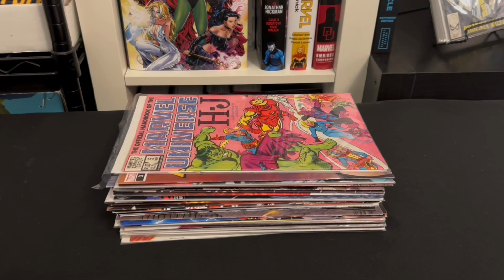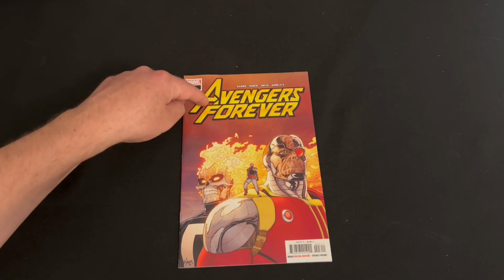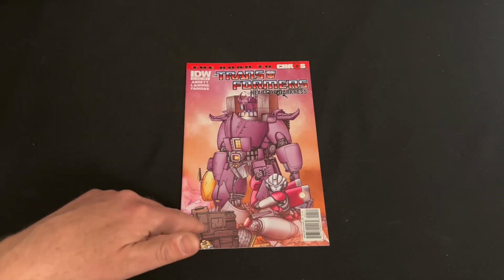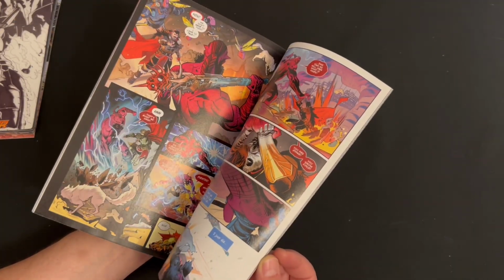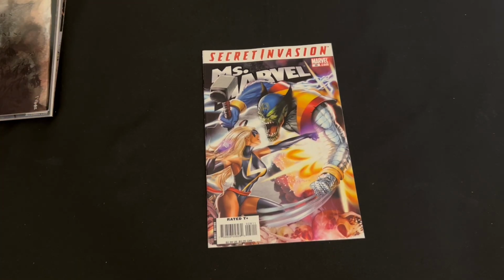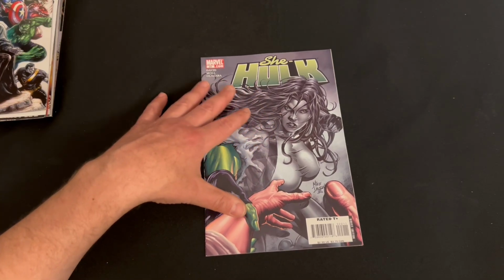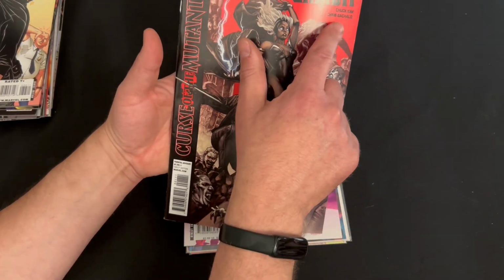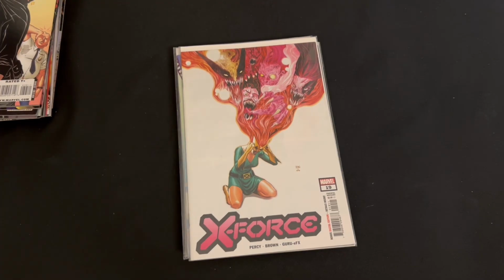Comic Shop Clears Out Storage with a HUGE Dollar Sale! - Back Issue Comic Haul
In "Comic Shop Clears Out Storage with a HUGE Dollar Sale! - Back Issue Comic Haul" I went to local comic shop Mind's Eye Comics in Burnsville, MN for ANOTHER sale where all back issues in the store were just one dollar. I got more great back issues and can't wait to show you. CHECK IT OUT!

Got unwanted comics collecting dust or taking up space? I BUY COMIC COLLECTIONS
I'm located in the Twin Cities, MN Metro